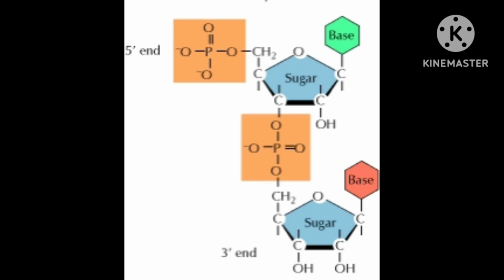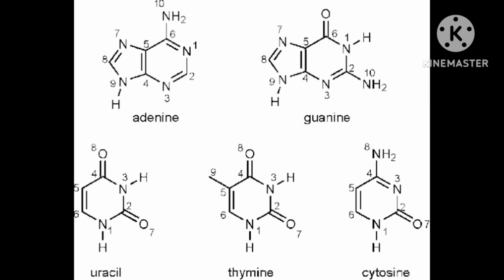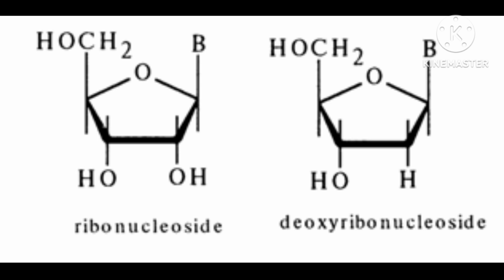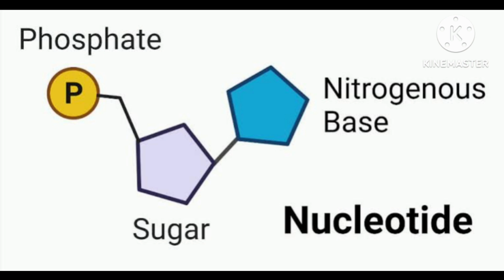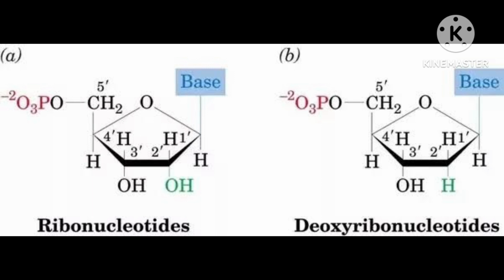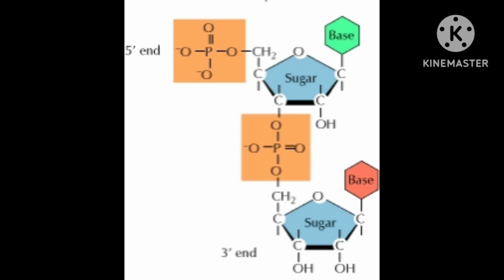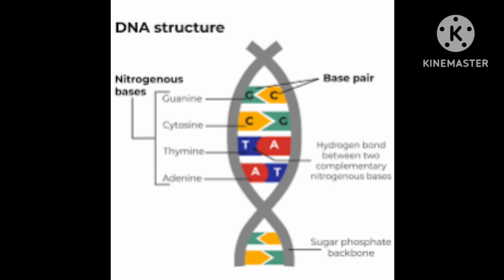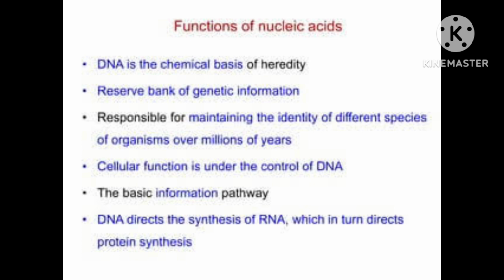CHEM LECT - 354 PART-4 "BIOMOLECULES"(NUCLEIC ACIDS)FOR 12TH P-2 IITJEE,NEET,UPSC,CSIR-NET BY DR.AKS